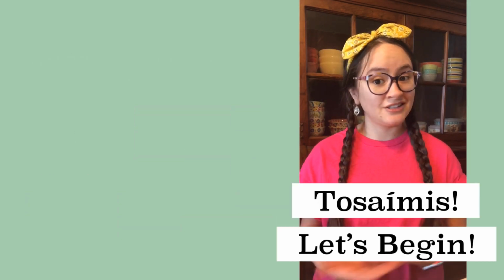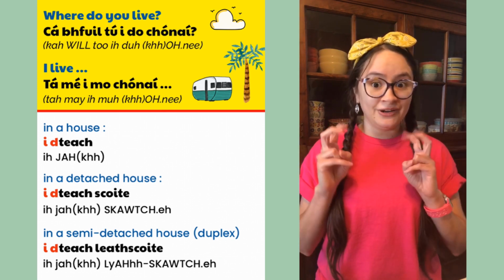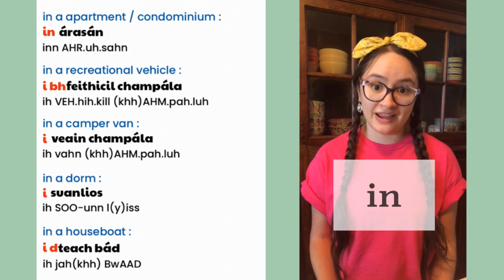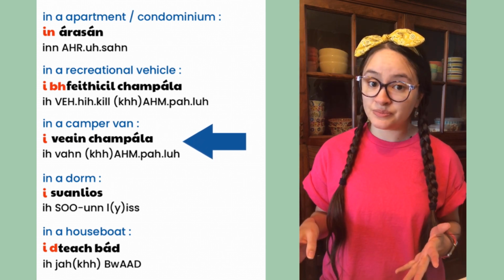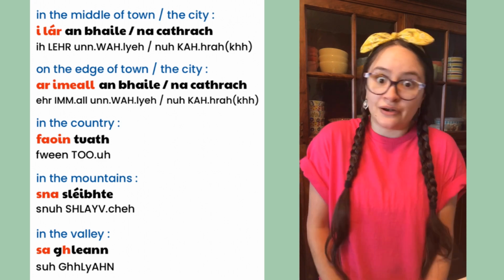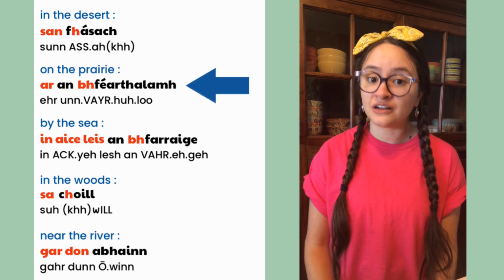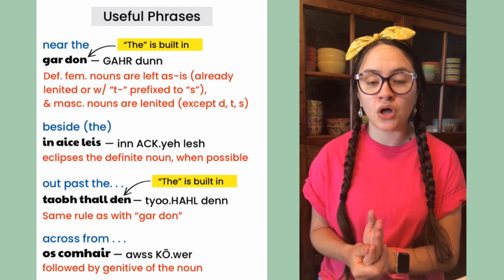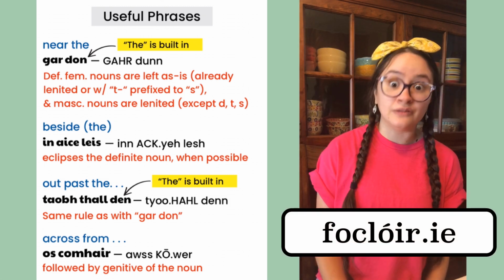Where Do You Live? (In Irish)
🟡 Note: I present information with Ulster to Ulster-leaning pronunciations, but I present grammar concepts using the Official Standard (which is not any more “correct” than local/traditional grammar rules that are specific to different dialects)
🛑 👉 Note: In the video, I pronounced “bhfarraige” as VAHR.uh.geh, for some reason…which *is* a 💯% legitimate / correct pronunciation, but, in Ulster specifically, it would be pronounced WAHR.uh.geh…because the “bh”-sound is “broad.”
↘️ Extra! … In Ulster grammar, the definite noun after
*in aice leis* and…
*ar an*
would be lenited, rather than eclipsed….

Examples👇

Official Standard:
in aice leis an bhfarraige
ar an bhféarthalamh

Ulster:
in aice leis an fharraige
ar an fhéarthalamh

🔗 Video Slides on Instagram (These can be saved in-app to any Instagram album you create) :

🔗 Irish Dictionaries (For looking up Genitives, etc.)

🔗 Useful Deck of Flashcards with Common Place-Name Words (which can be used to fill in the blanks of the page of “Useful Phrases”)